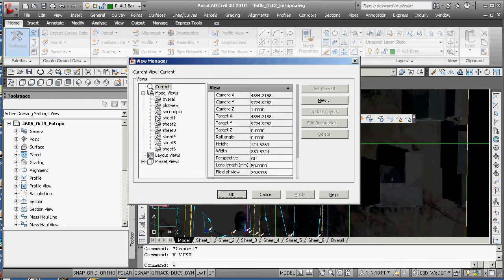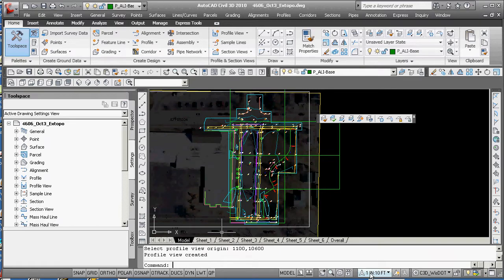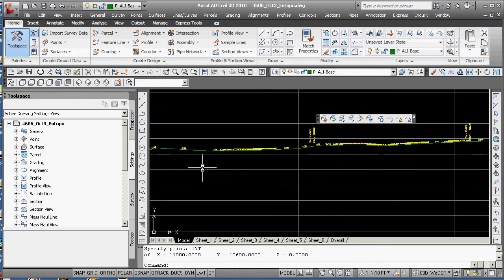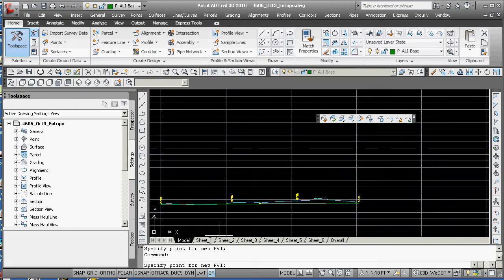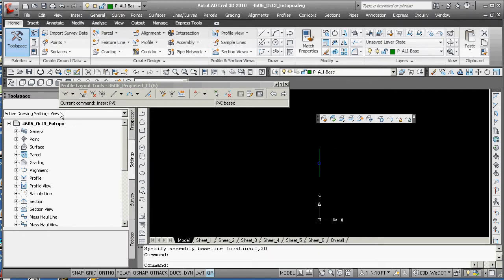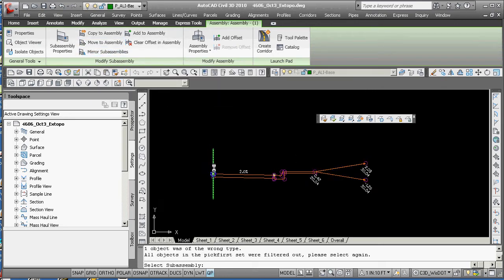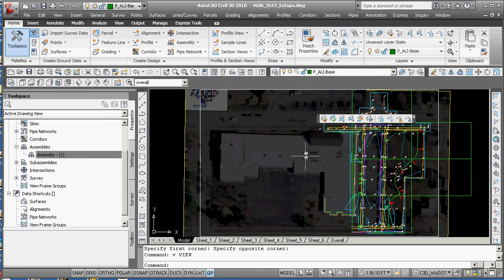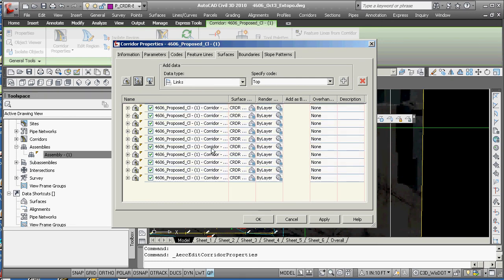A Quick Path Project in Civil3d Start to Finish 2 of 4